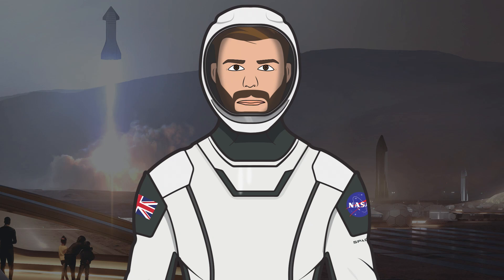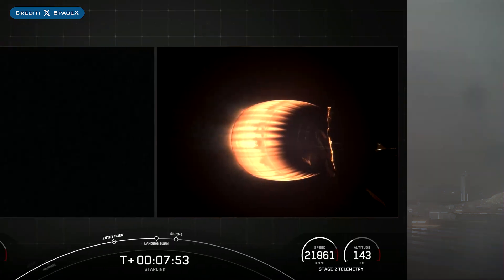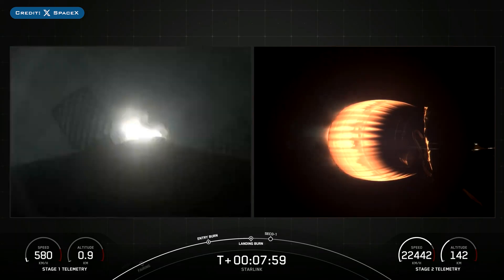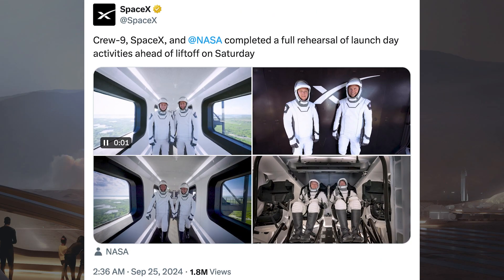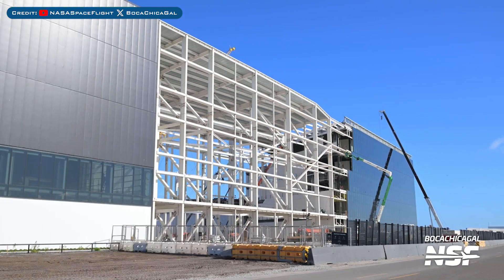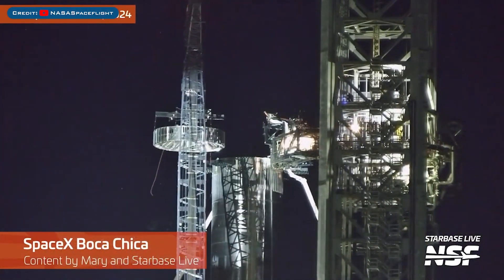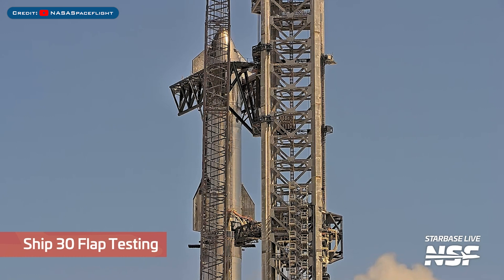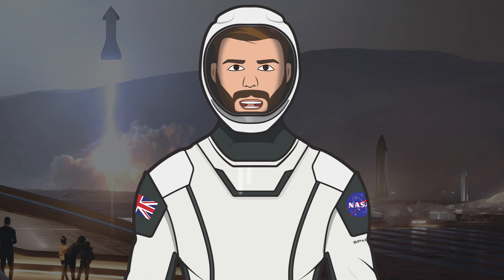SpaceX Starship Updates! Starship Full Stack Testing in Preparation For Flight 5! TheSpaceXShow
Welcome to the latest SpaceX Starship updates video from TheSpaceXFans. We have a launch and other related updates for the standard SpaceX news. Over in Boca Chica, work continues on infrastructure and prototypes along with some testing. There was some Starship full stack testing in preparation for flight 5! Sit back and enjoy!

Sources / Accreditations:
SpaceX. Liftoff of Falcon 9 under the power of nine Merlin engines. X. SpaceX. September 25, 2024.

SpaceX. Falcon 9’s first stage booster lands on the Of Course I Still Love You droneship using a single Merlin engine. X. SpaceX. September 25, 2024.

Mary (BocaChicaGal) & Starbase Live. Flight Five Full Stack Gets Frosty During Partial Tanking Test | SpaceX Boca Chica. YouTube. NASASpaceflight. September 25, 2024.